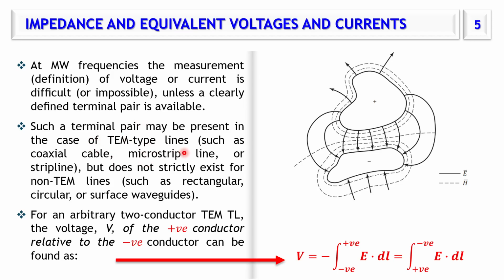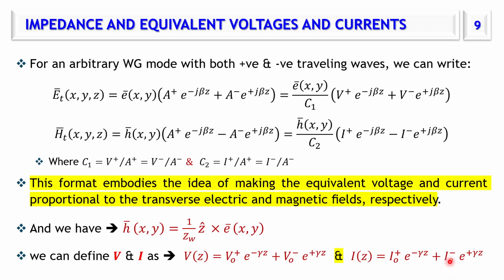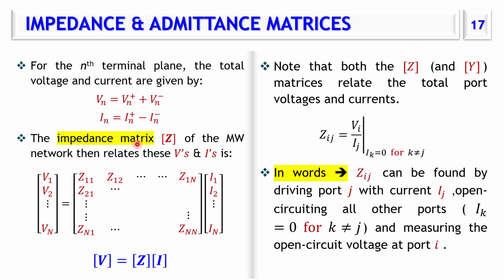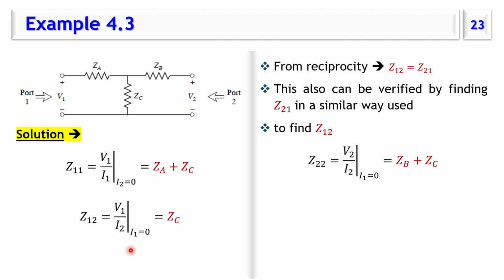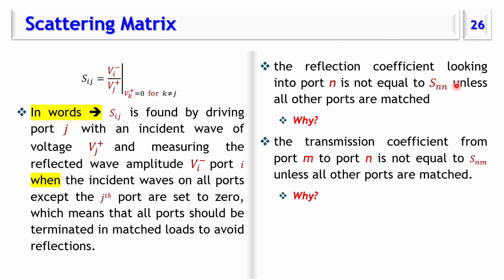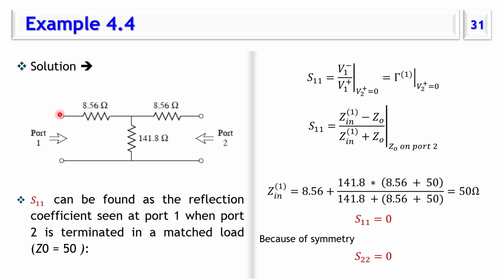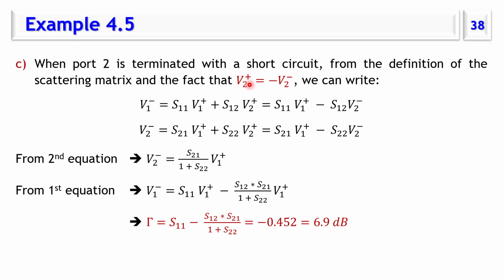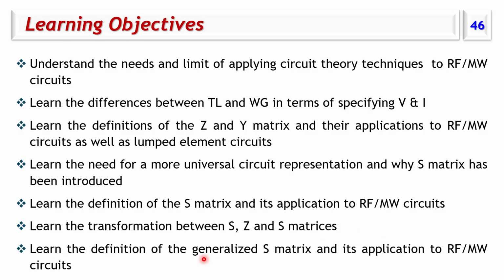EE590 Lecture 7: Network Analysis I